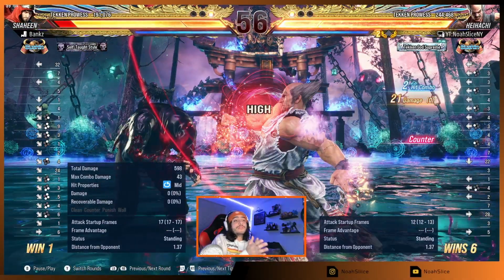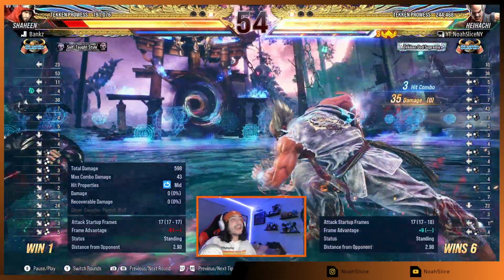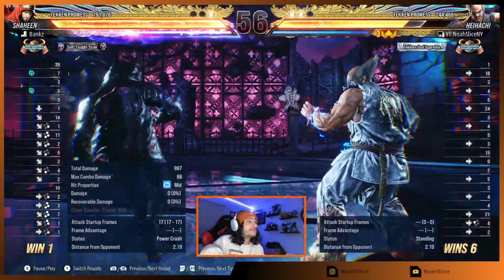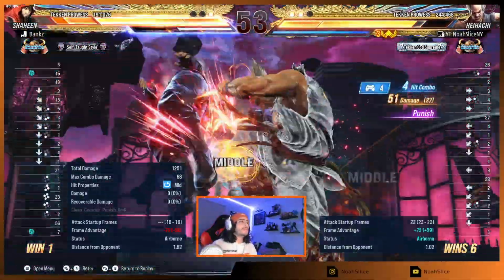How to Deal with Aggressive Players: Shaheen Tekken 8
Today we came across an interesting playstyle today, one that I can easily see overwhelming many players. Lets break it down on how we got past this.